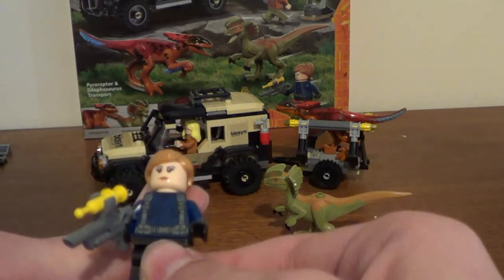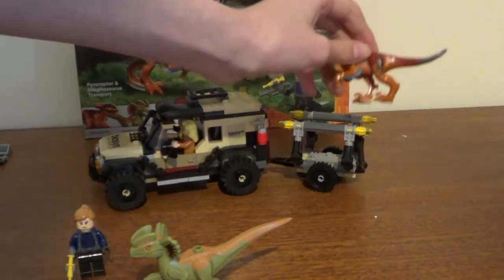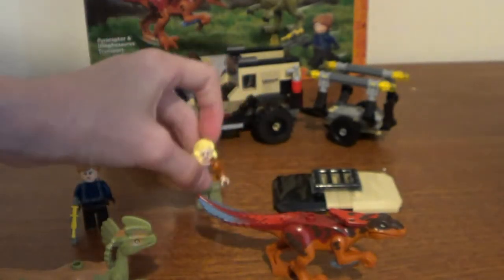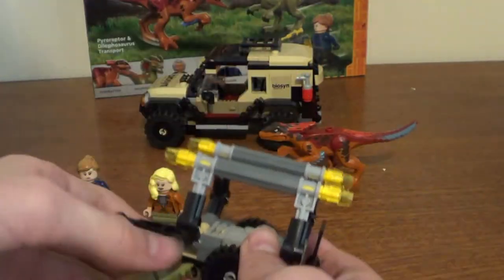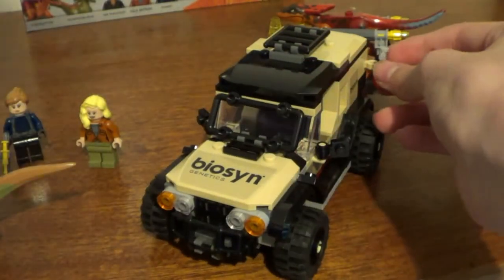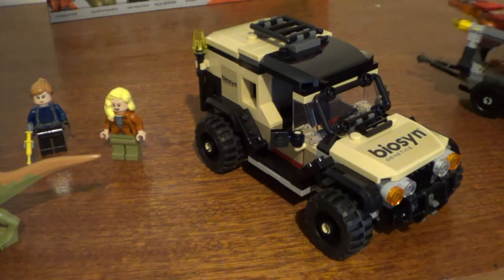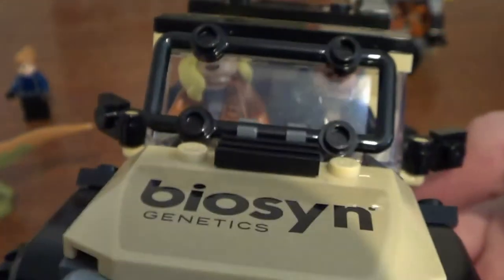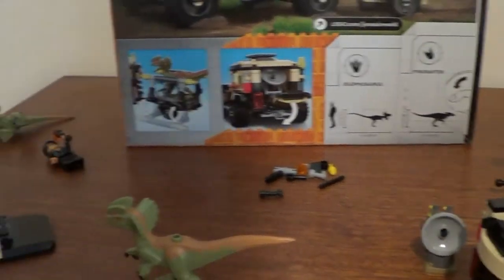Lego Jurassic World 76951 Pyroraptor & Dilophosaurus Transport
a review and speed build of the Jurassic World 2022 set